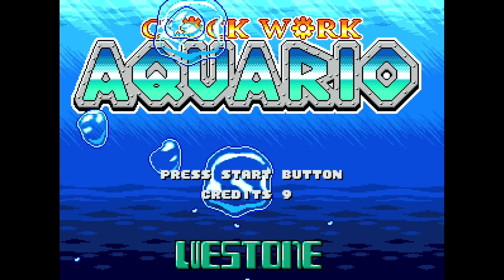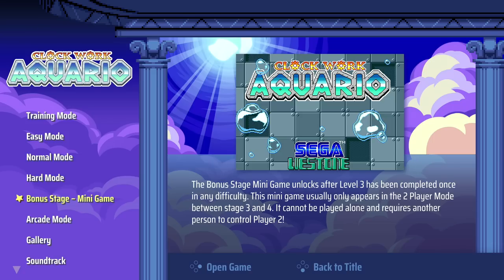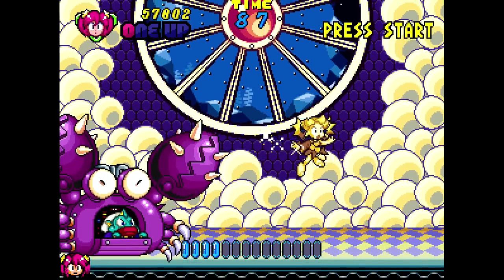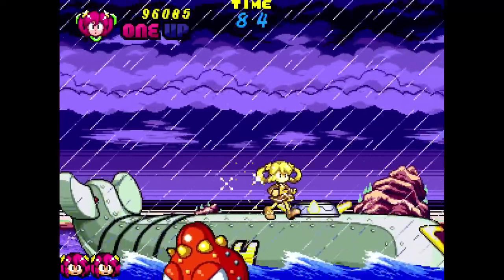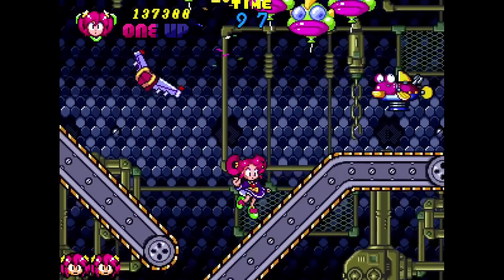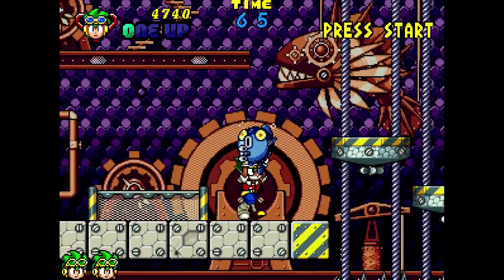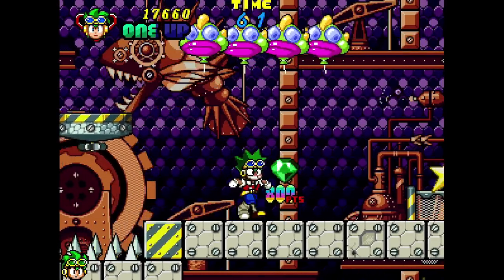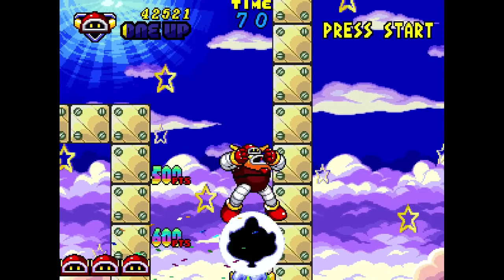NEVER Released SEGA Arcade Game Clockwork Aquario Restored On The Nintendo Switch!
Clockwork Aquario was a Sega Arcade game that was meant tto be released in the early 90's, but was ultimately cancelled. Now it has been restored and released on the Nintendo Switch & PlayStation! *Review copy provided by Inin Games.

AUDIO:
Mic - Shure SM7B